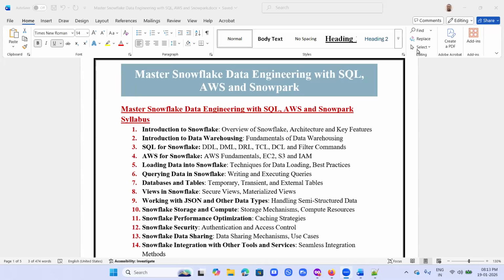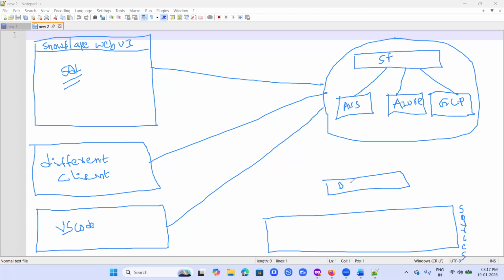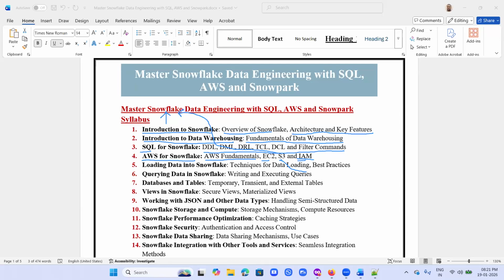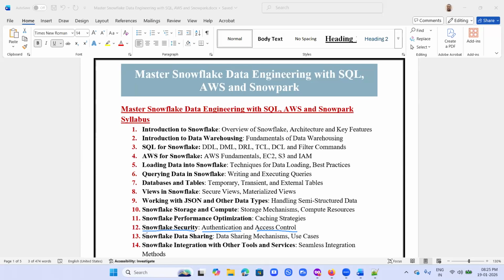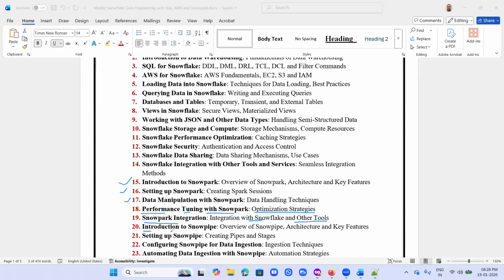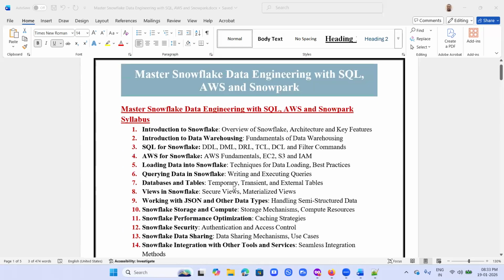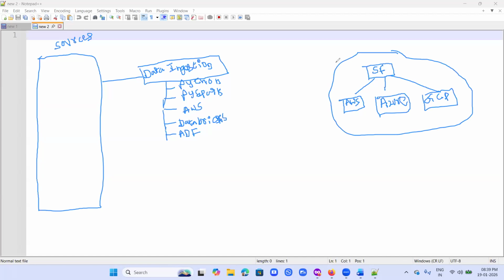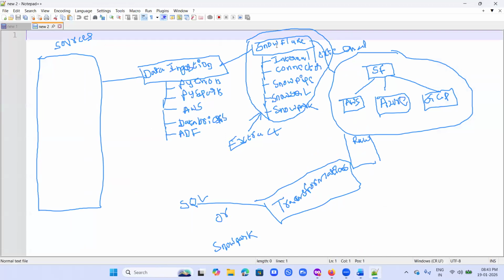Snowflake Data Engineering Part 2, Snowflake Data Engineering Syllabus, snowflake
By
Akkem Sreenivas(a)
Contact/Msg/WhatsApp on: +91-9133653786